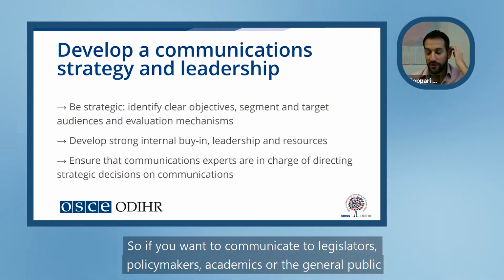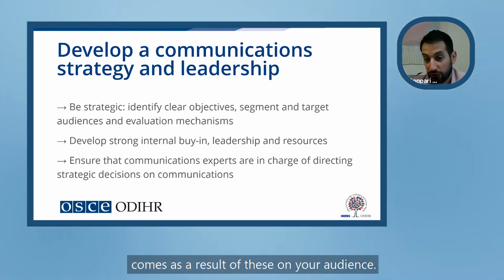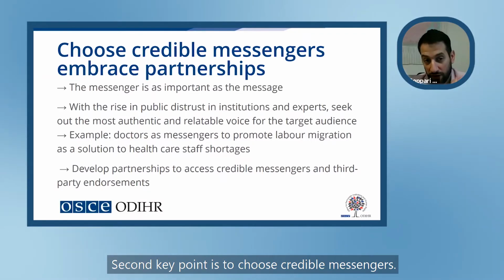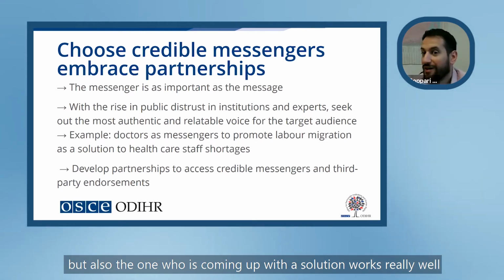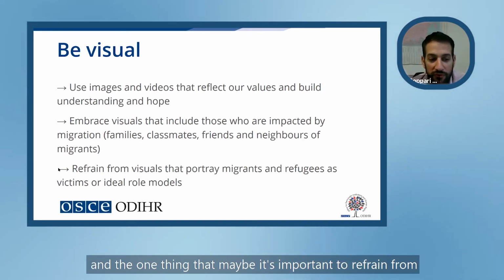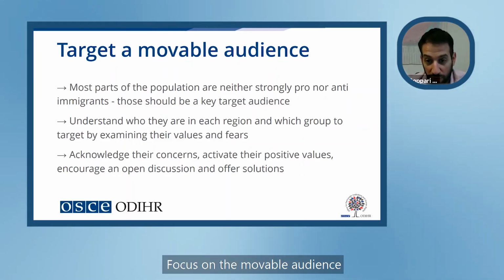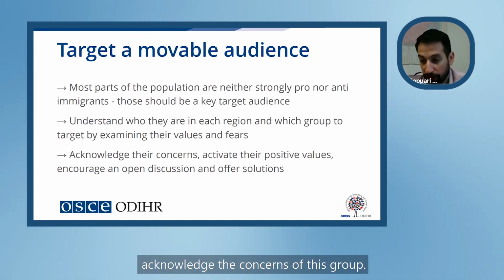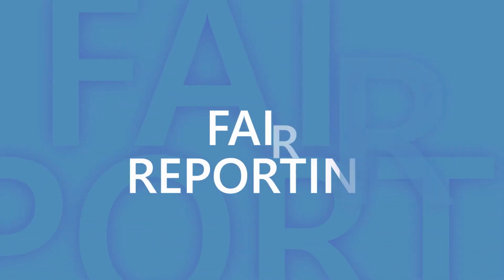How to create positive impact on migration narratives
In this session, you will learn how to create positive impact on migration narratives and the tactics on the communication on migration